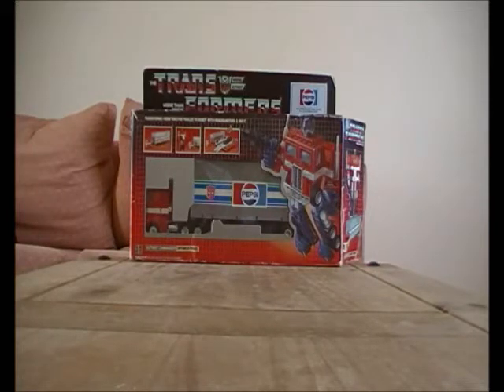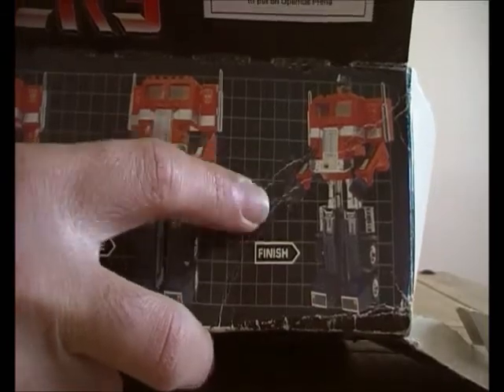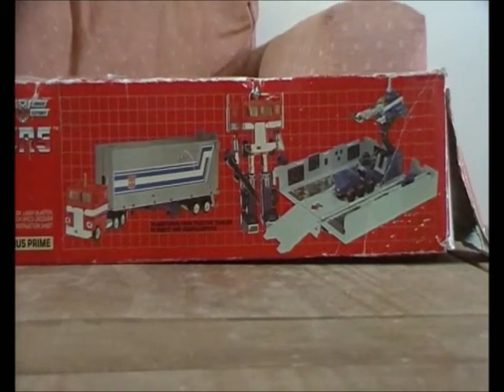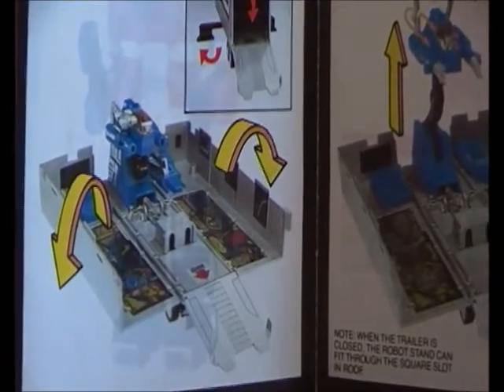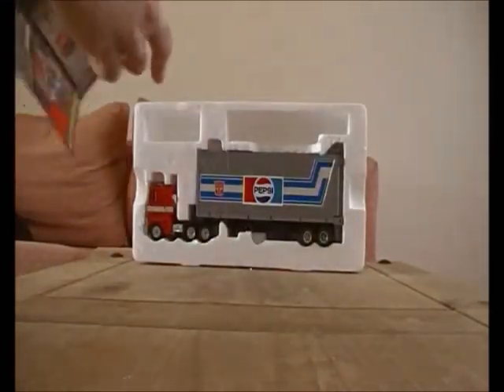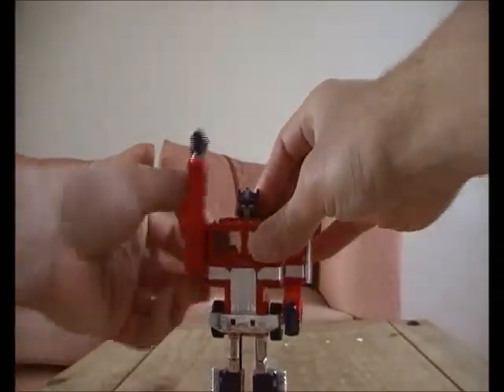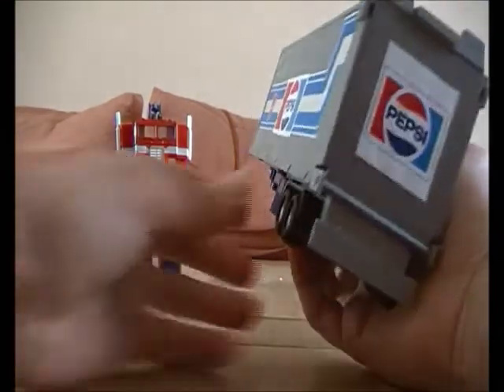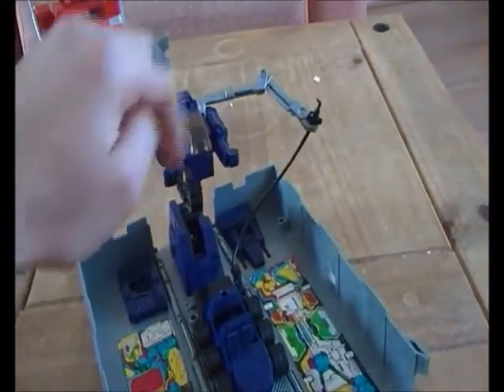TRANSFORMERS Generation One Vinatge American Pepsi Optimus Prime 1985 review tribute 2013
This fan video is dedicated to the people at Hasbro and Pepsi.

In 1985, the people at Hasbro and Pepsi got together to do a special
promotional version of the Original Vintage Hasbro Generation One
Optimus Prime set which had a set of a special Pepsi sticker sheet
for G1 Optimus Prime trailer though it was ONLY available in the United
States of America at the time. When the people at Hasbro Canada and
Pepsi got together to release their version of a special promotional
version of the Hasbro Transformers Vintage 1985 Generation One Optimus
Prime set, the Canadian Pepsi trailer stickers are massive which
covered up the Blue and white stripes and the Autobot symbol on his G1
Trailer. so Pepsi Optimus Prime has been quenching the thirst of all
sentient beings 28 years ago.